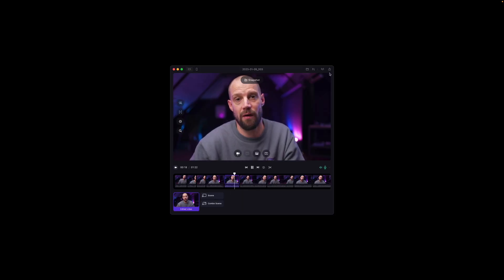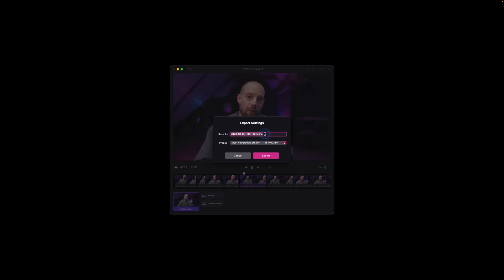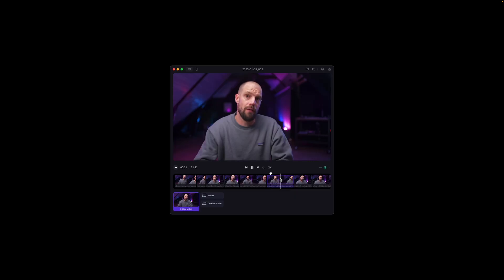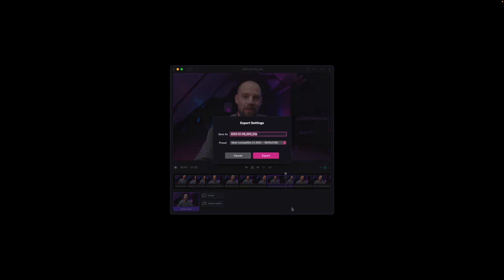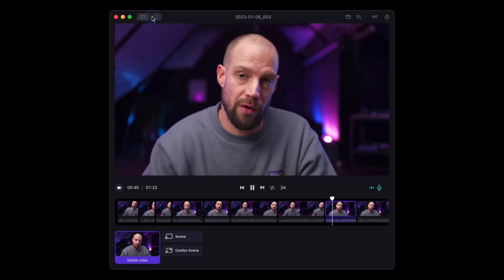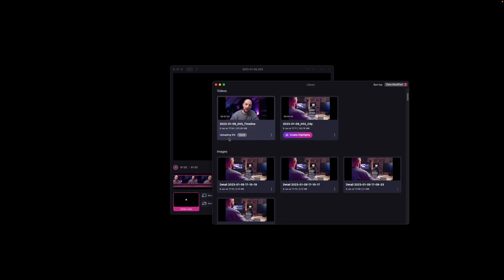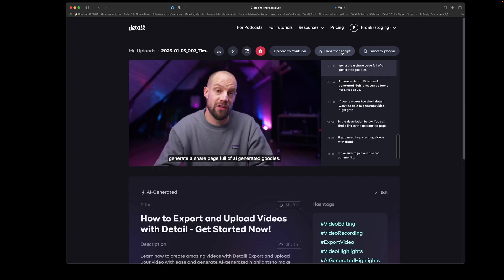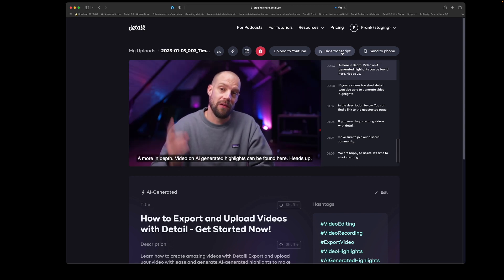Detail 101: Part 4 — Export your video and get AI-generated highlights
Learn how to export your video in Detail. Frank covers how to export your video from Detail and upload it to automatically generate including video highlights, subtitles, a video summary and hashtags!